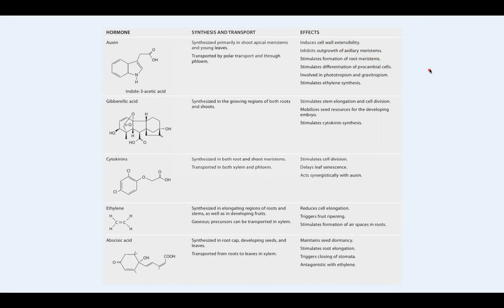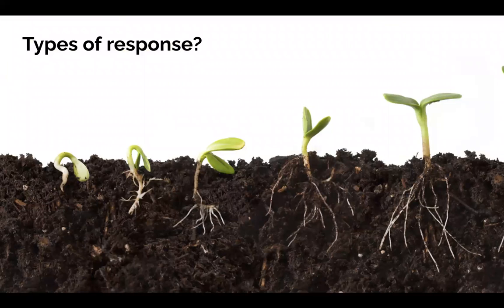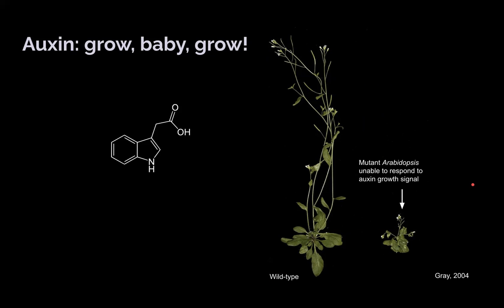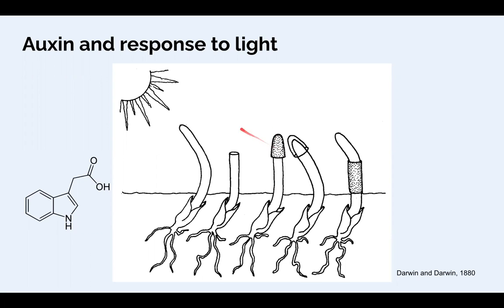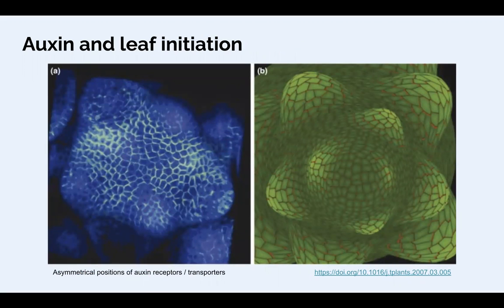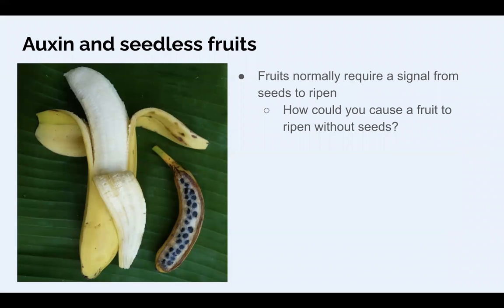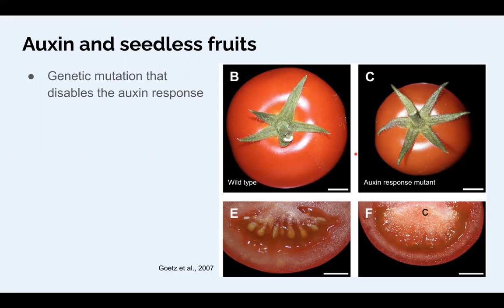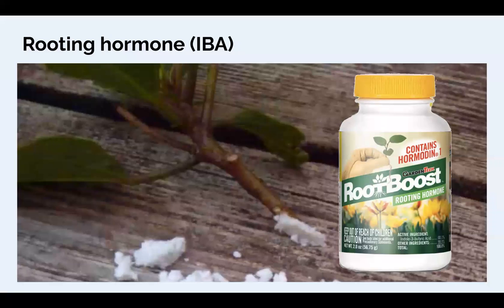BIOLOGY 351 - 14a2 - Hormones 2